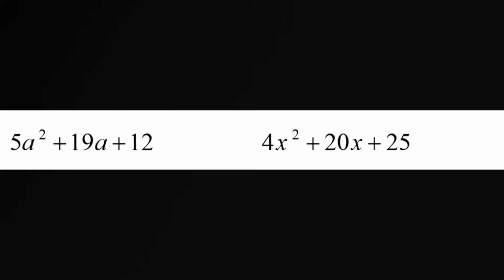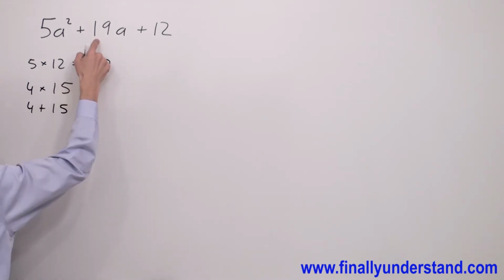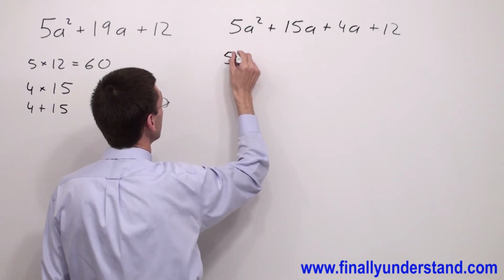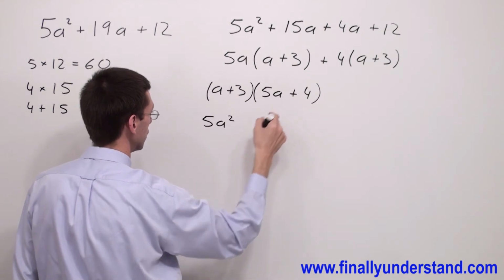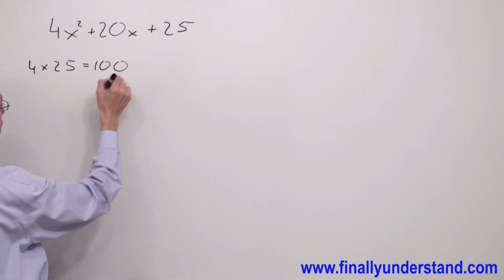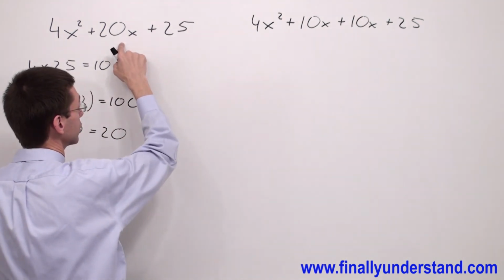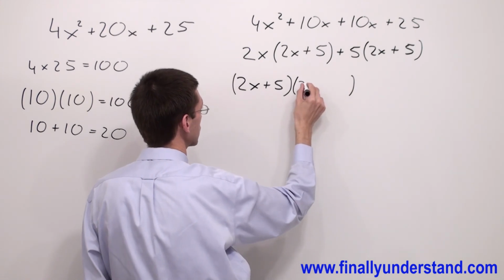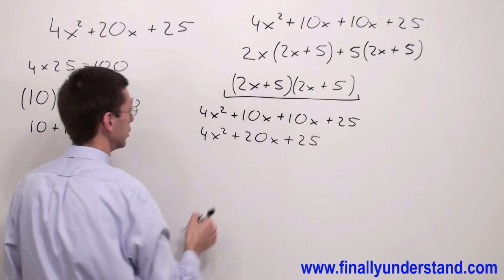Factoring Made Easy | Step-by-Step Algebra Tutorial 14